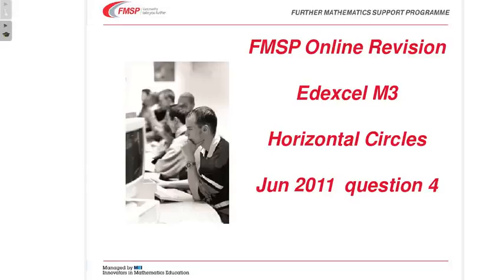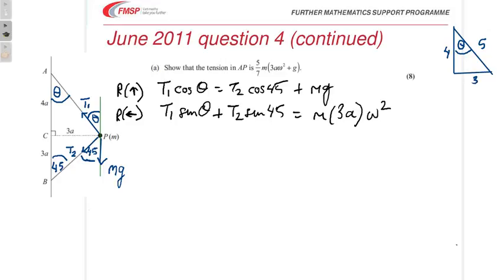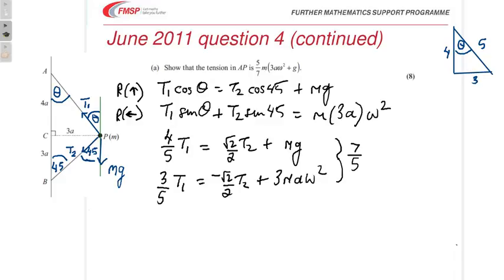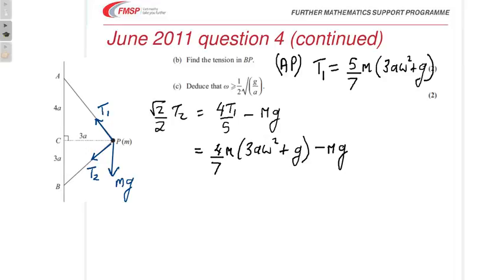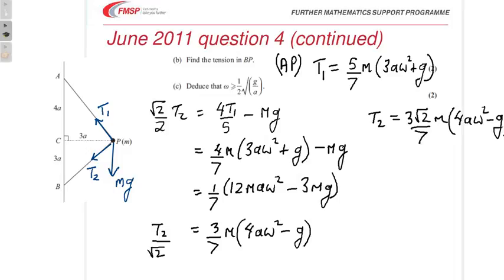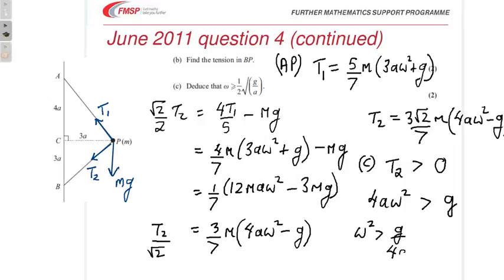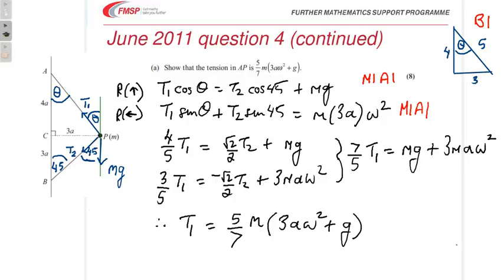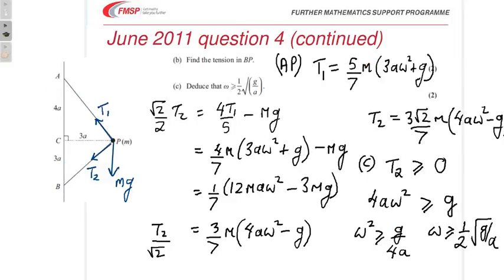EDX M3 JUN 2011 Q4 HORIZ CIRCLES